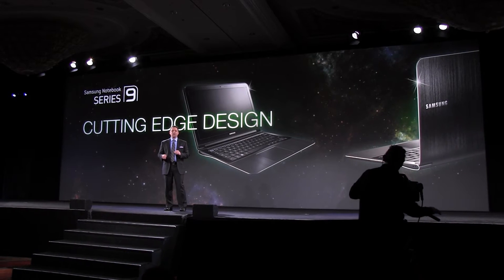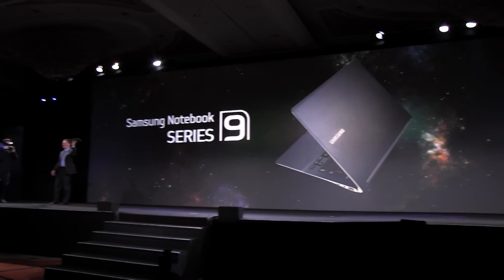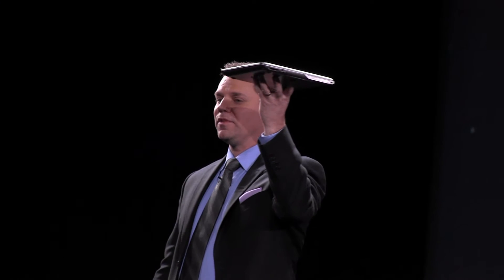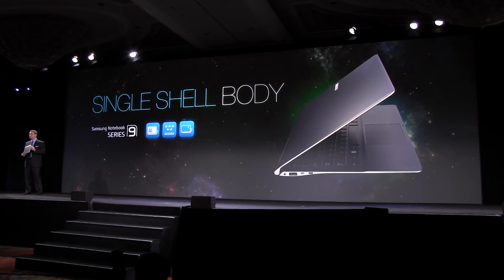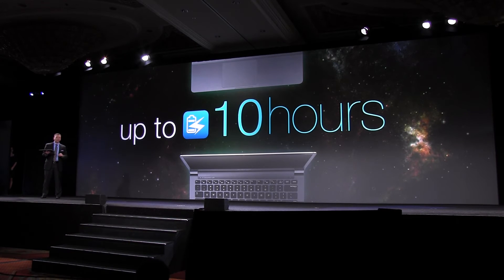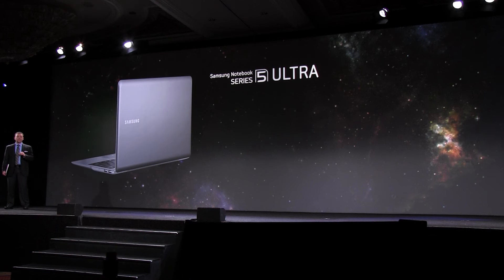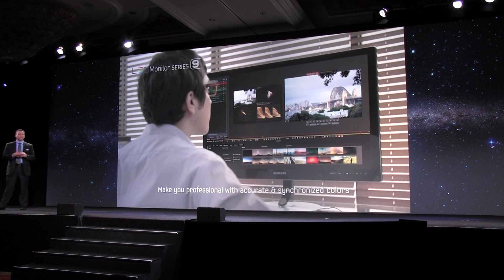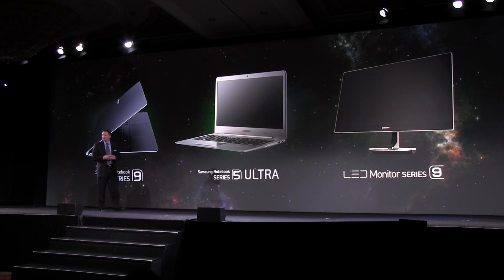[CES] Tisková konference Samsung - Počítačové novinky - ultrabooky a nový monitor